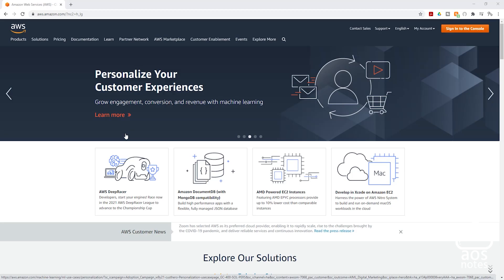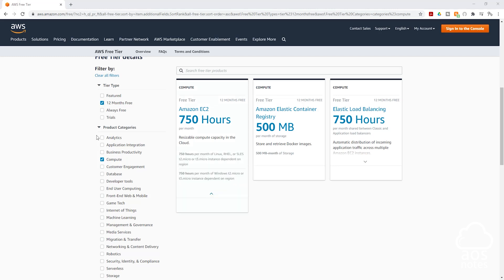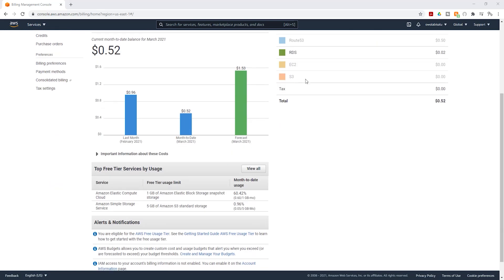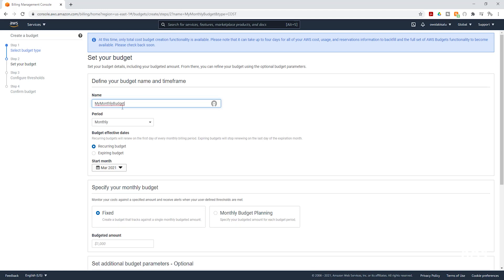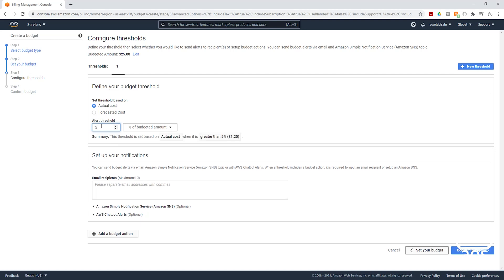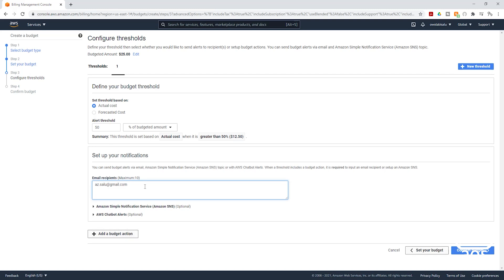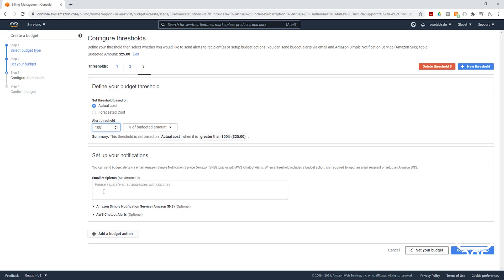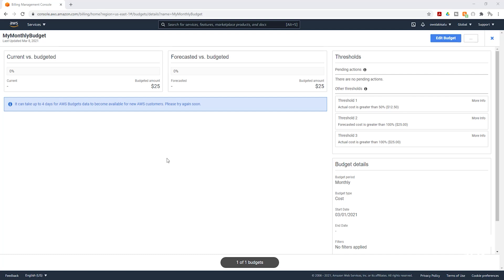How to Set Up an AWS Cost Budget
In this lecture, you will set up a cost budget in the AWS Billing Console using AWS Budgets. As part of your cost budget, you will set up three notifications: one for if your costs reach 50% of your budget, one for if your costs are forecasted to exceed your budget, and one if your costs do exceed your budget.

AWS doc

0:00 - Introduction
0:11 - Explore the AWS Free Tier
1:47 - Review your spend and Free Tier usage
3:16 - Set up a cost budget